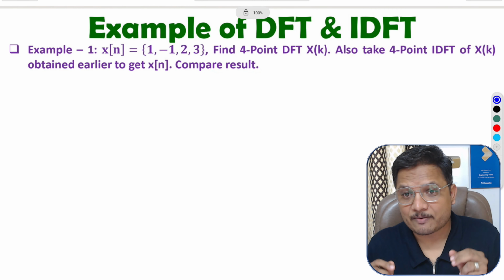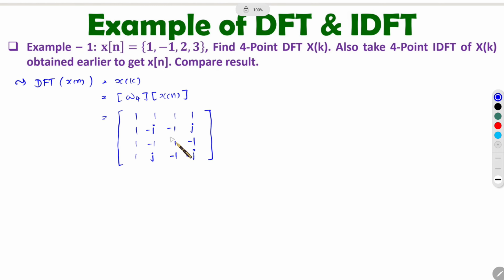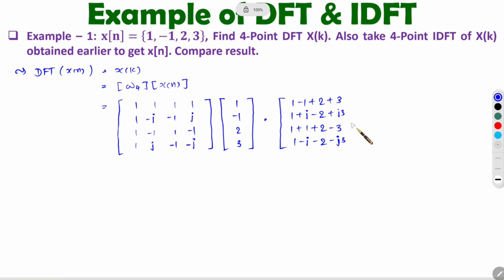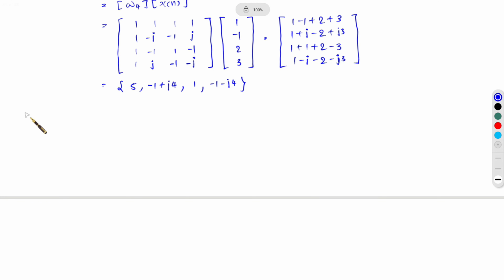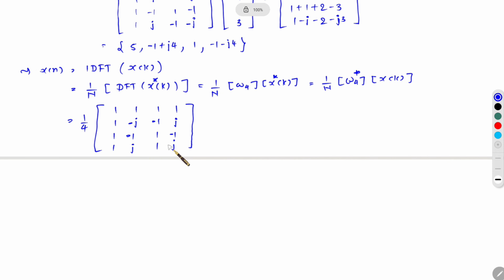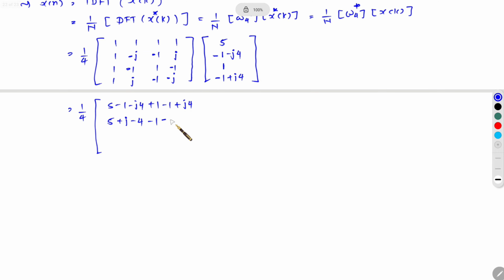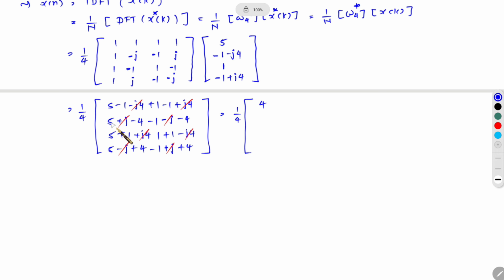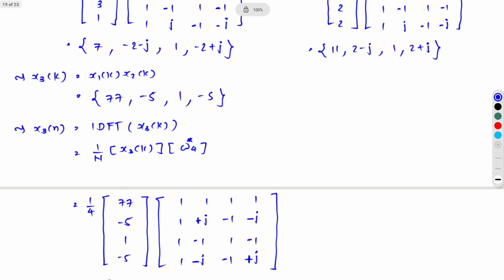Solved Example of DFT & IDFT | Step by Step Solutions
Solved Example of DFT & IDFT is covered by the following Timestamps:

0:00 - Intro
0:27 - DFT Calculation
4:50 - IDFT Calculation

Solved Example of DFT & IDFT is covered by the following Points:

0. Digital Signal Processing - DSP
1. DFT - Discrete Fourier Transform
2. Key Points of DFT
3. Solved Examples of DFT
4. IDFT - Inverse Discrete Fourier Transform
5. Key Points of IDFT
6. Solved Example of IDFT